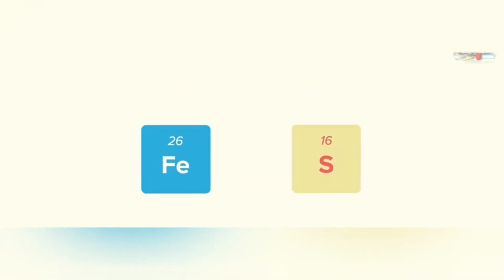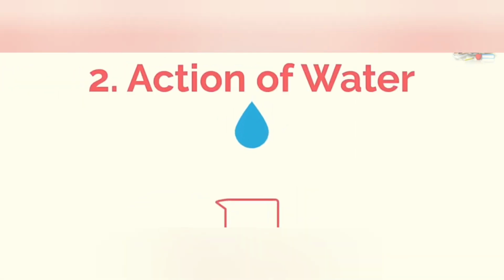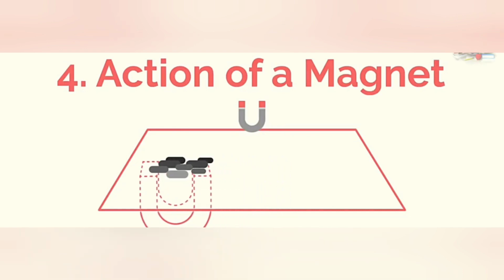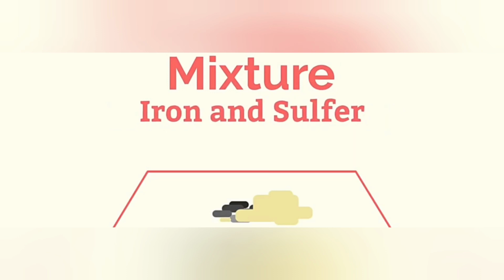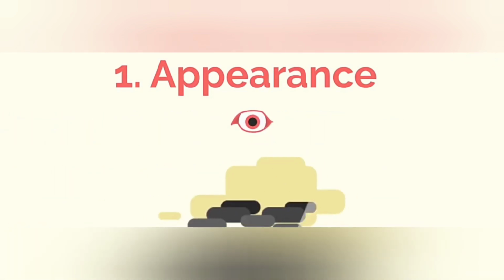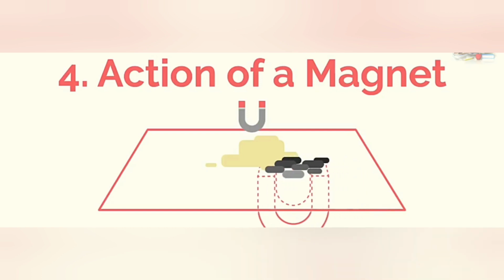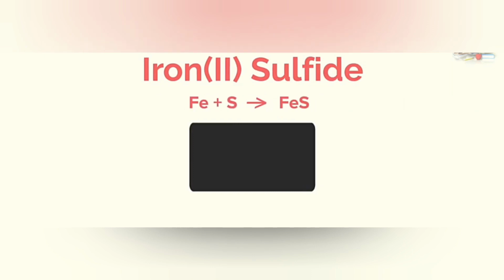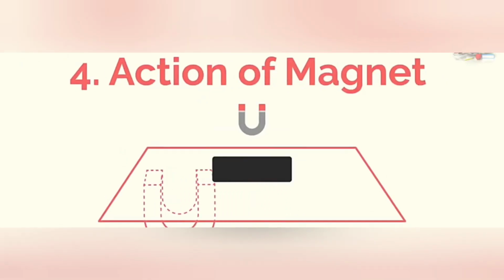Elements ,compound&Mixture 1st year chemistry complete details#chemistry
compound ,mixture & element complete detail vedio
difference between compound ,mixture & elements